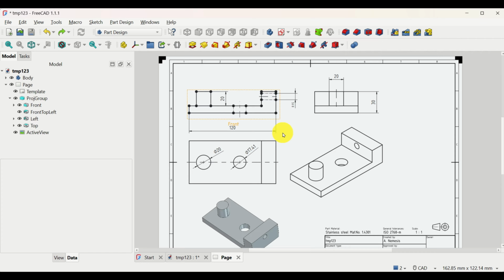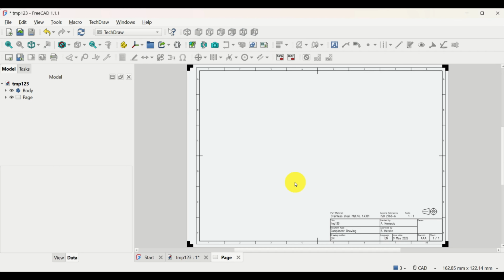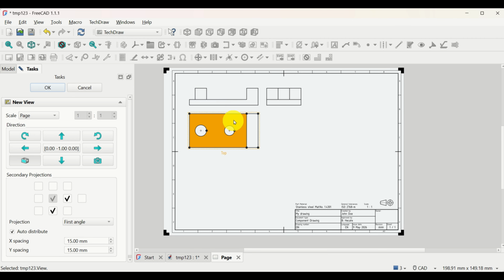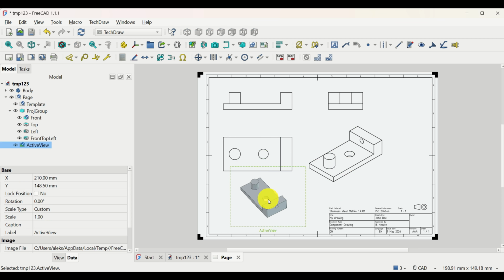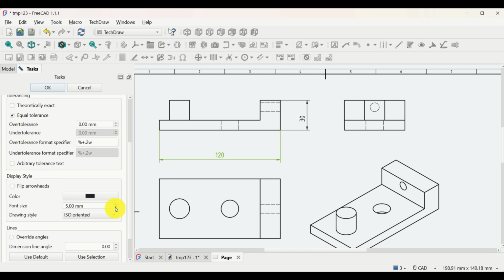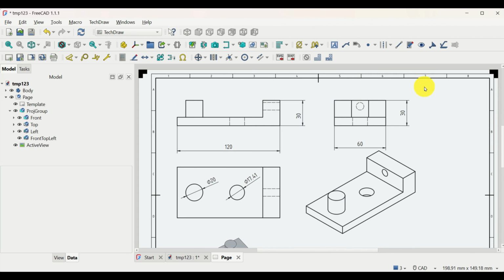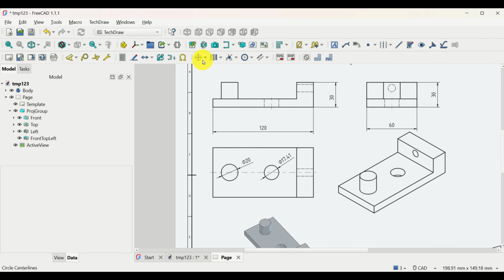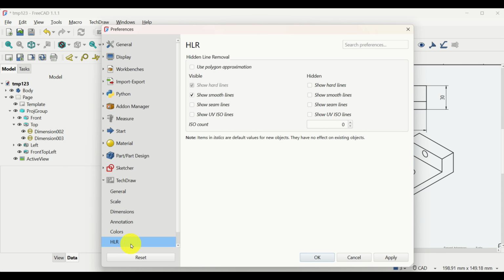Technical Drawing and Dimensioning in FreeCAD - Learn How To Create Technical Drawing in FreeCAD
In this FreeCAD tutorial, we thoroughly explain how to create a technical drawing in FreeCAD. We explain how to properly create a technical drawing and insert dimensions of 3D parts in FreeCAD.